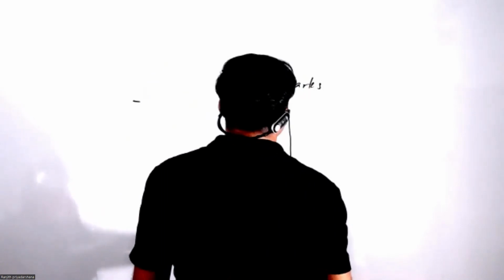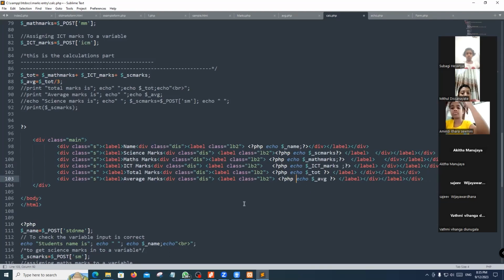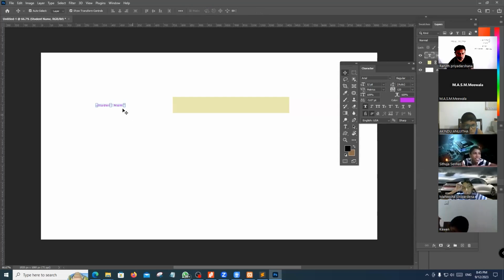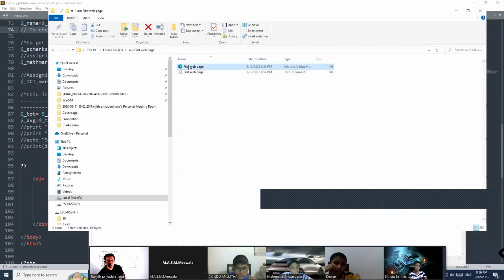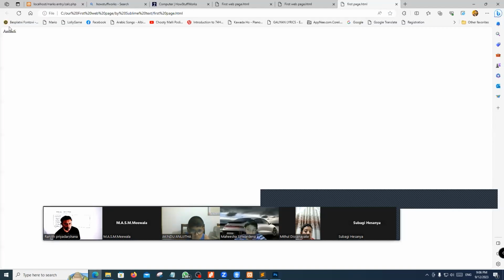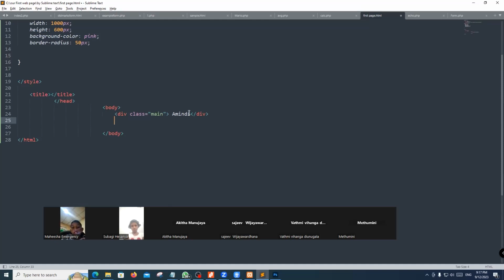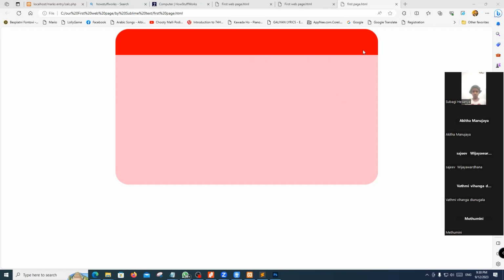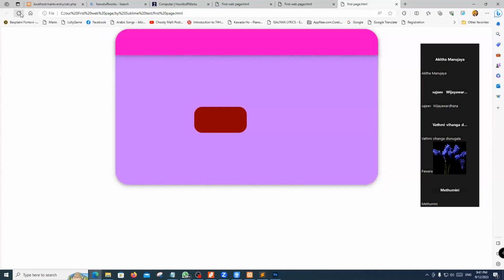Grade 06 ICT Algorithems and Flowcharts practical lessons Pr